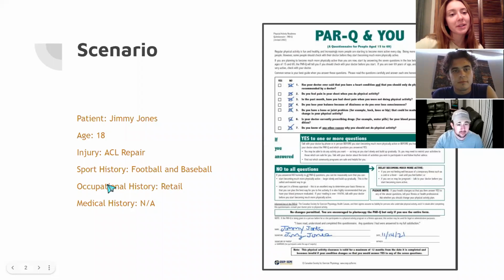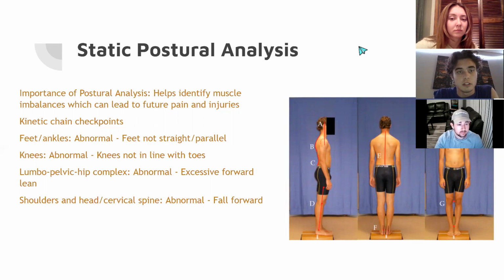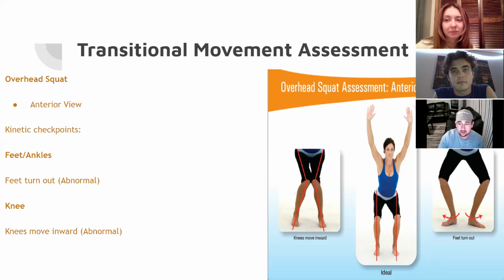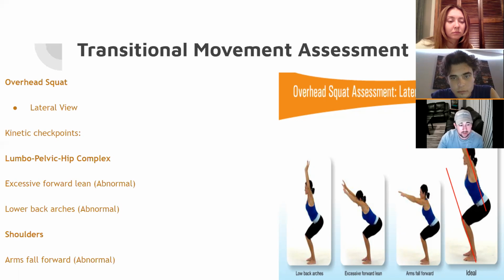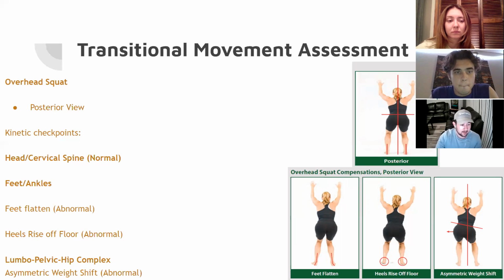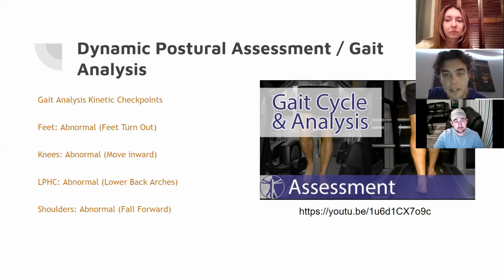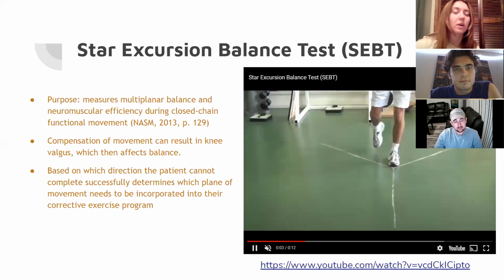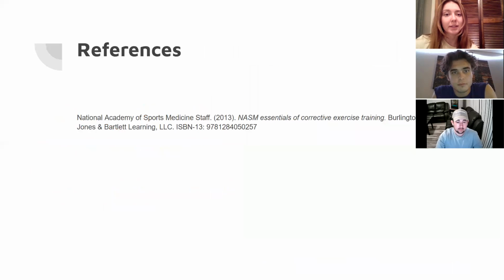EXS-318 Batterham, Fields, and Lopez CLC Assessment